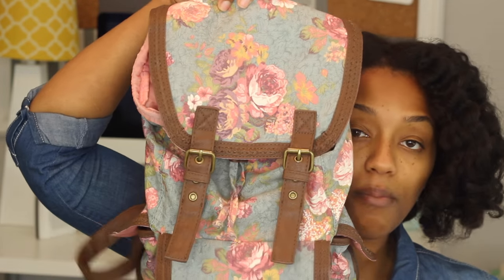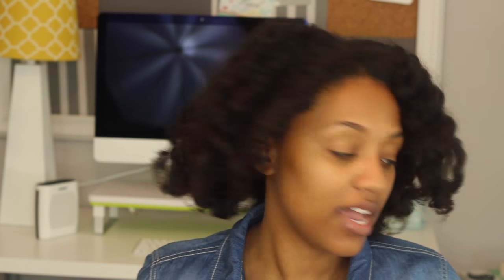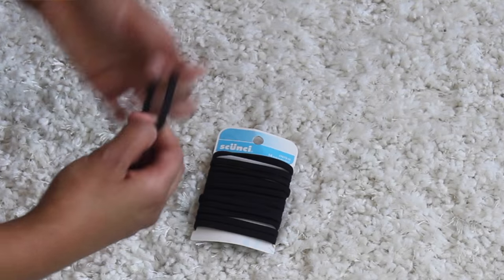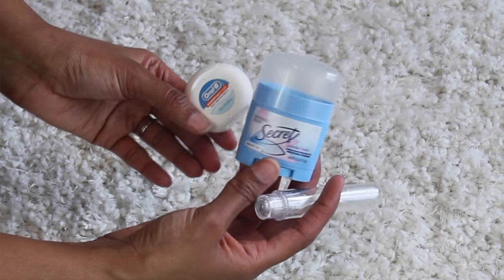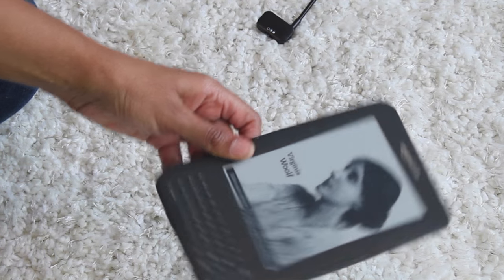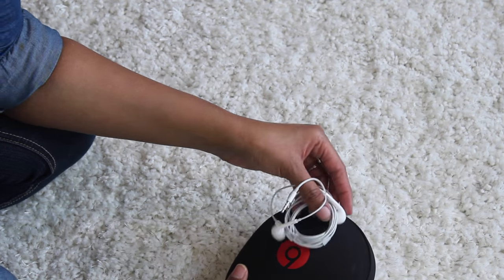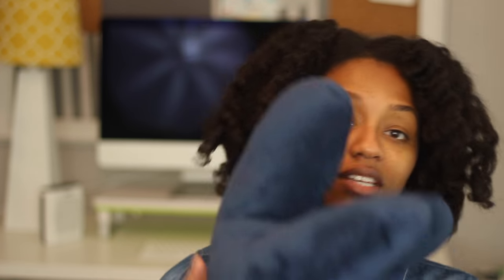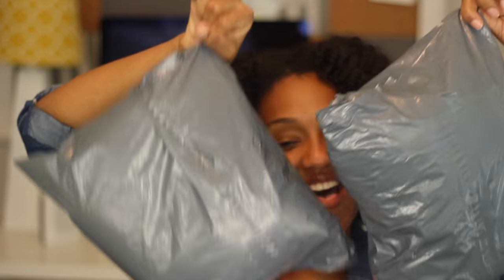Carry-On/Travel Essentials & Giveaway (Closed)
The J Pillow

2. Open Internationally
4. Must be 18 or older or have parents permission
Winner will be chosen and announced May 22bd 2016.

Erica's Book Club Currently Reading
Attachments by Rainbow Rowell

Canon T2I with 50 mm f/1.8

iMovie

4aish

My last relaxer
December 2007

This video is not sponsored.J Pillow sent me the giveaway prizes for free. I paid for my pillow.